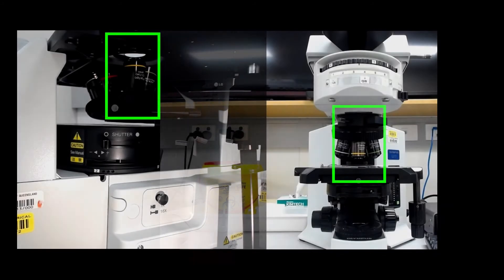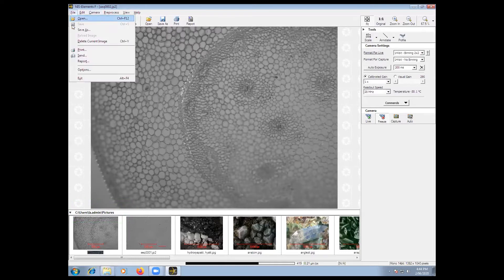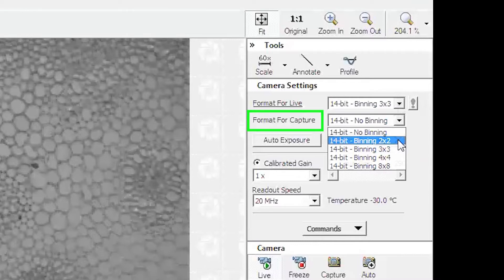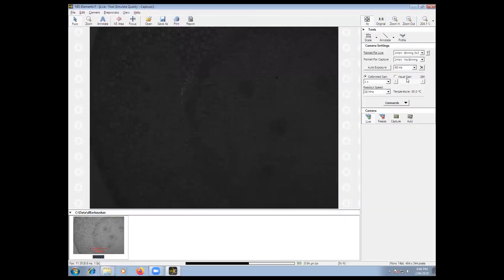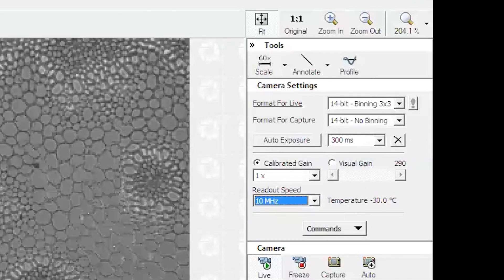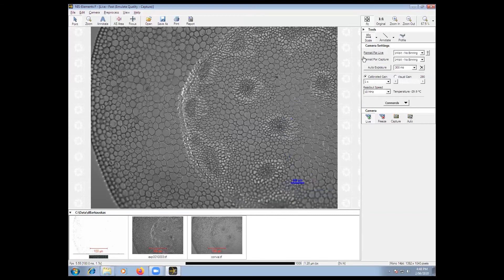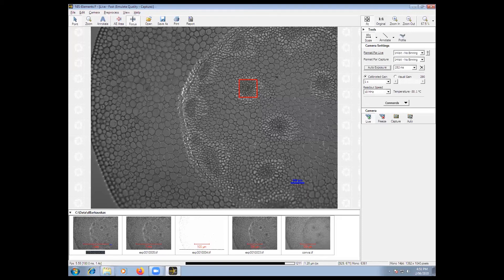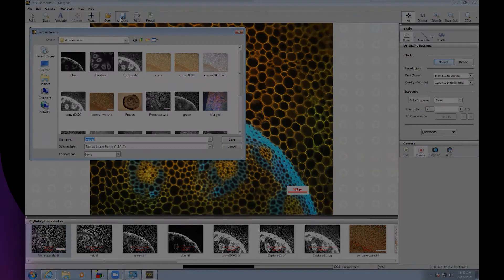12. Widefield Microscopy Training: Image Acquisition NIS-F Elements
This training video covers:

- Opening the software
- Camera operation
- Changing viewing and acquistion resolution
- Optimizing the contrast in your image
- Adding and adjusting the scale bar
- Autoexposure function
- Focusing tips
- Creating an RGB image from 3 separate images
- Saving your images